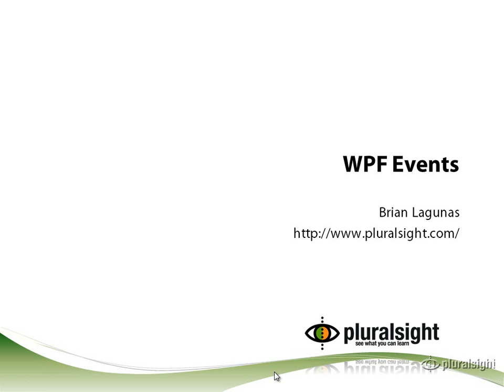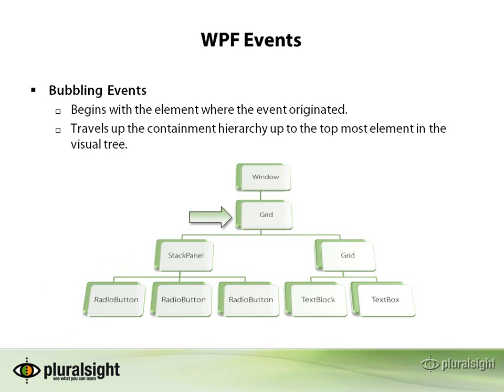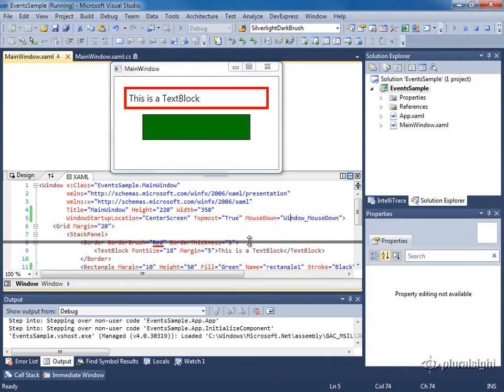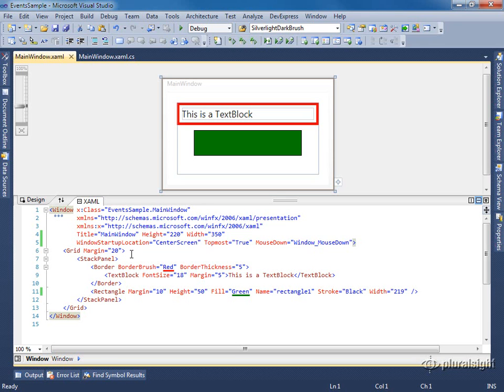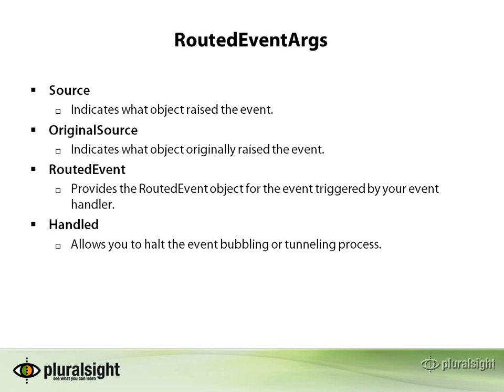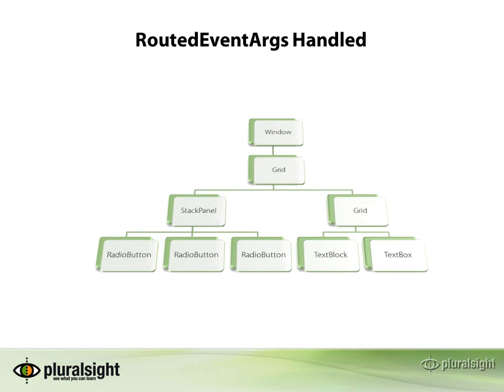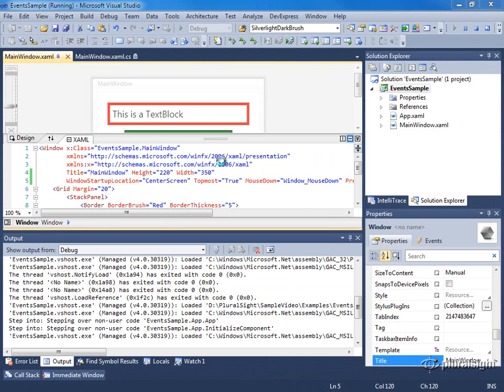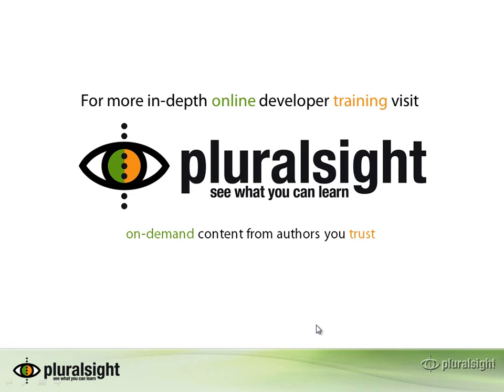Understanding WPF Events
Back in 2010, I was auditioning to become a Pluralsight author.  I was required to record a 10 minute demo, that covered a short but simple topic.  This is what I submitted all those years ago.  You can tell this was my very first video :0)